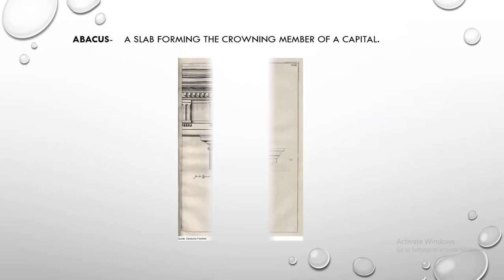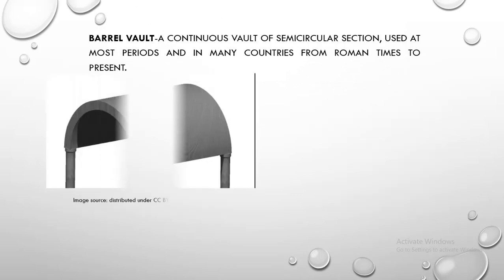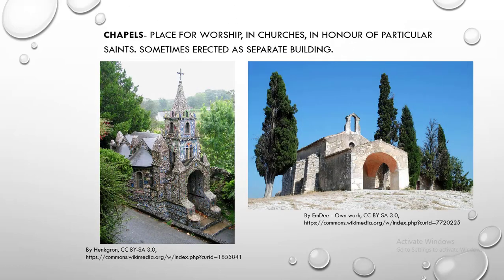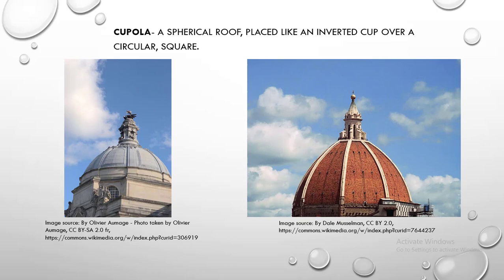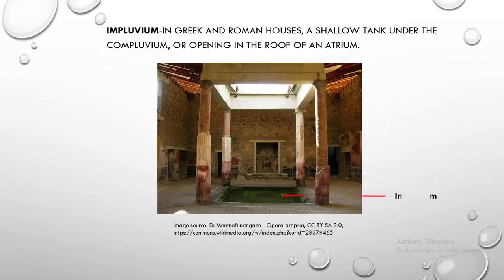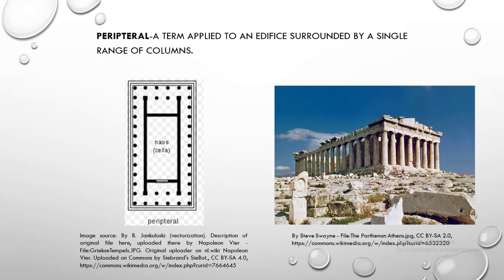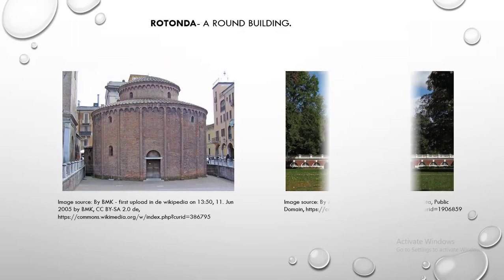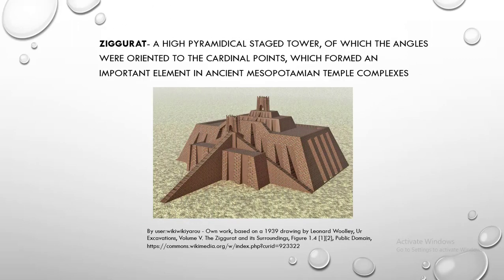glossary of architecture